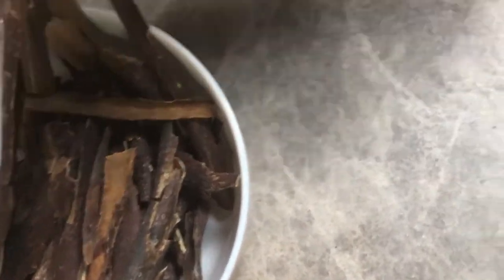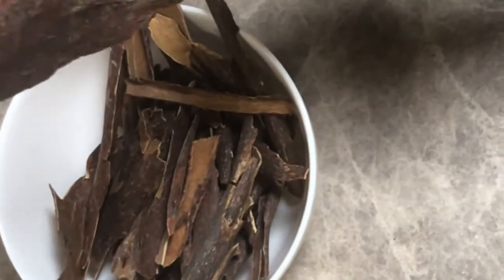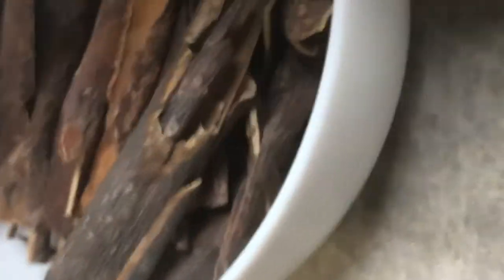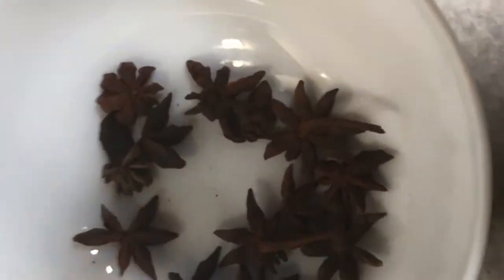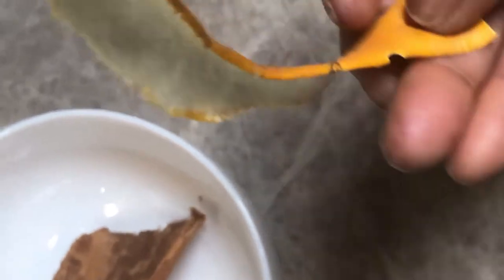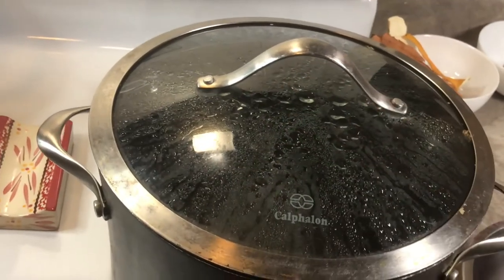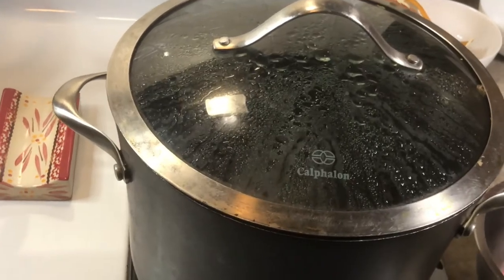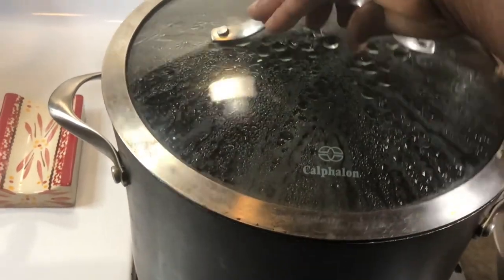HOW TO MAKE MAUBY DRINK #3 Tik Tok Shorts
Mauby is a traditional Jamaican drink made from the bark of the mauby tree. The recipe varies from family to family, but typically includes some form of sugar, cloves, ginger, nutmeg, and water. Mauby is a traditional Jamaican drink made from the bark of the mauby tree. The recipe varies from family to family, but typically includes some form of sugar, cloves, ginger, nutmeg, and water. To make mauby, first, peel the bark off the tree and cut it into strips. Put the strips in a pot and cover them with water. Add a few tablespoons of sugar and some cloves, ginger, and nutmeg. Bring to a boil and then reduce the heat to low. Simmer for about 30 minutes. Remove from heat and let cool. Strain the liquid and enjoy.